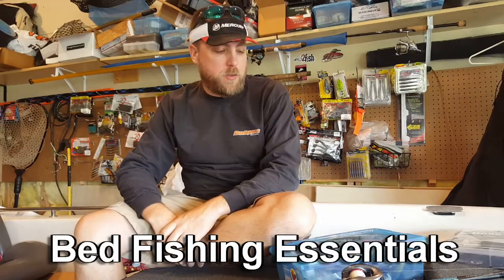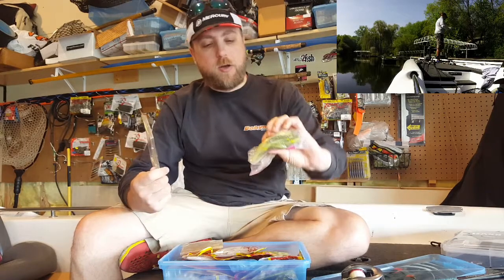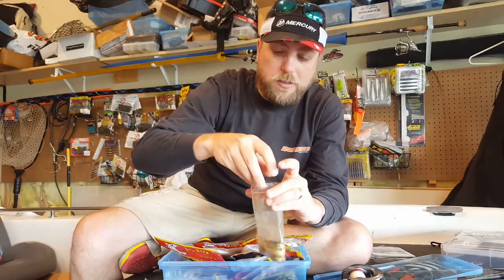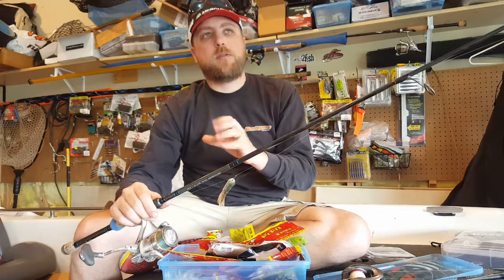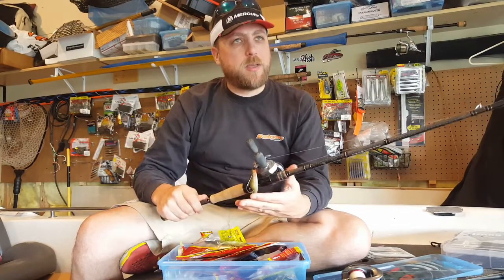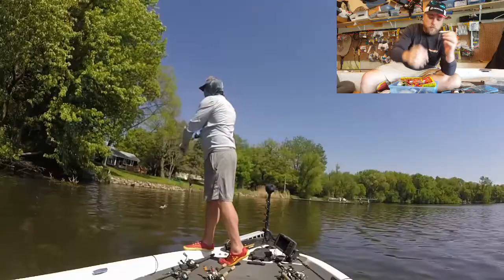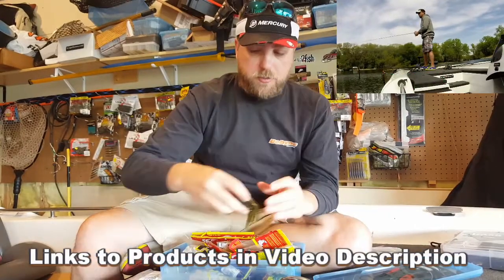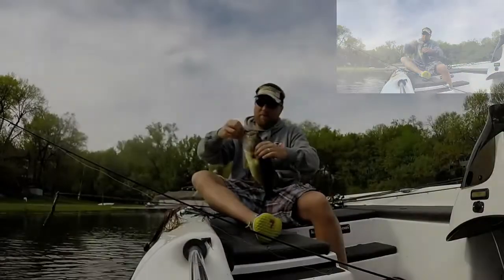BED FISHING BASS Essentials - What are my Best Baits for Catching Spawning Bass?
A look inside my bed fishing bait box for spring bass fishing.  Explaining my setups & how I fish these baits for bass.  Scroll down for a few links to baits shown in this video!
Top baits for spawning bass. Best lures for bass spawn.

Drop Shot Hook
Strike King Rage Bugs
Damiki Hydra
Big Bite Baits Warmouth
Strike King Rage Craw